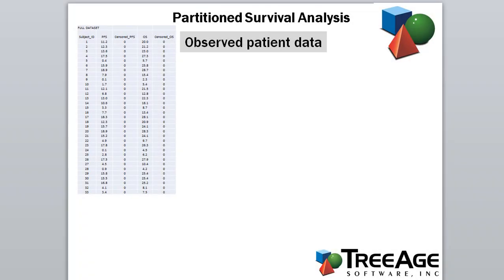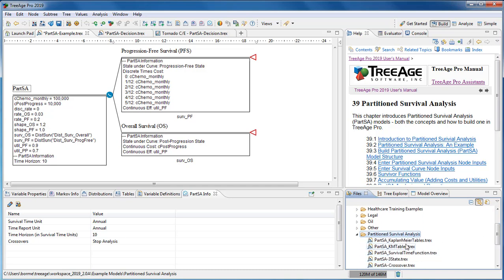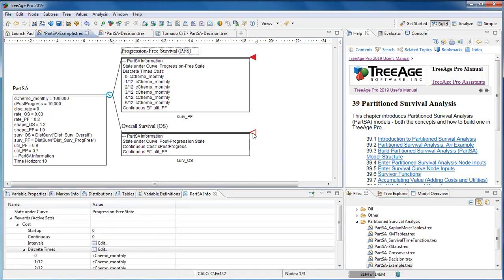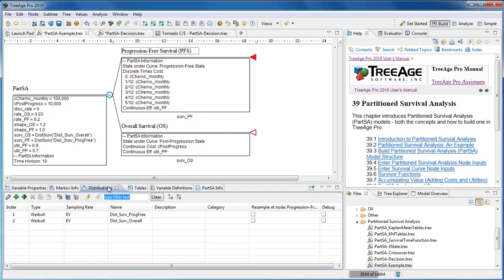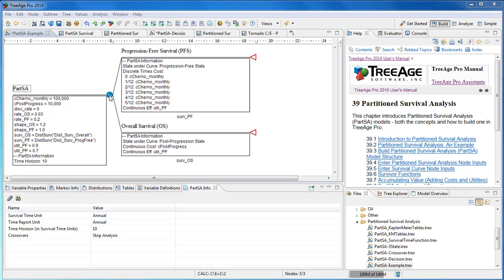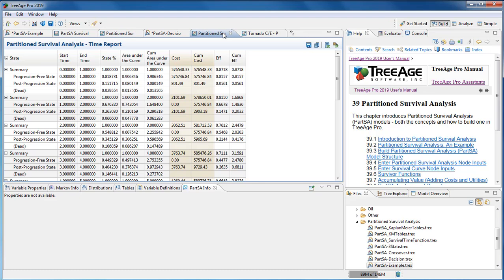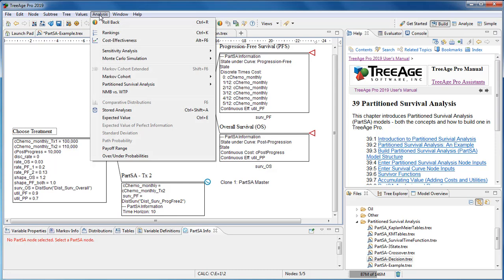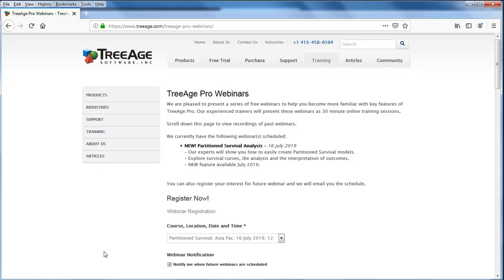Partitioned Survival Analysis - a quick tour!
Take a quick tour of Partitioned Survival Analysis models in TreeAge.
Survival data can be entered using Distributions, Tables and Formulas.
Generate all the outputs you need  - Survival Curves and Summary reports - at the click of a button.
Use familiar tools to make Decision and Sensitivity Analysis easy.
Feature available July 2019